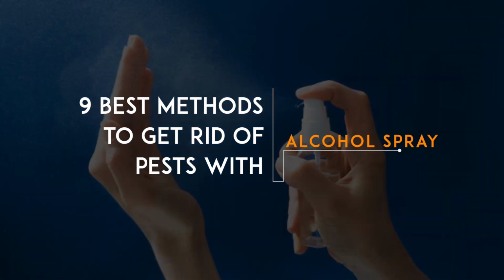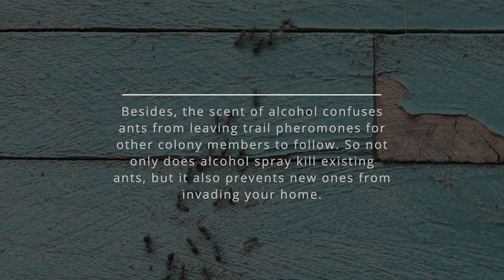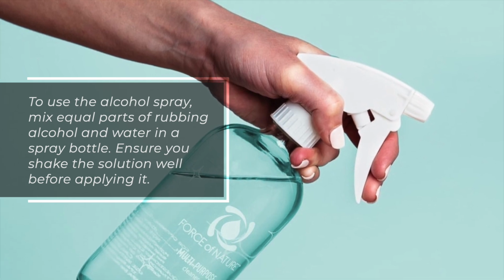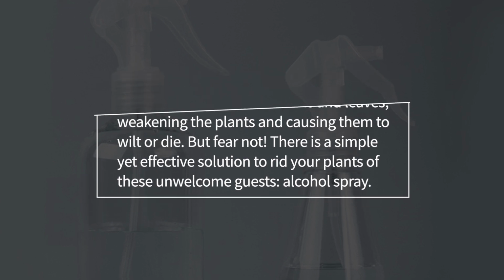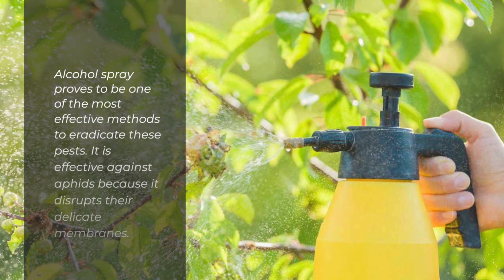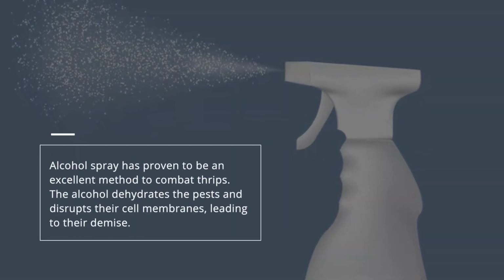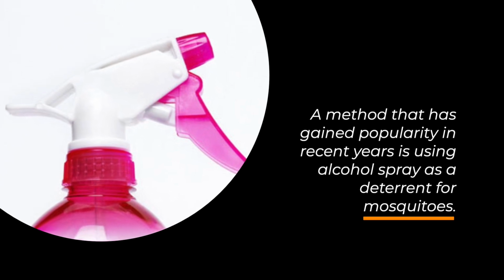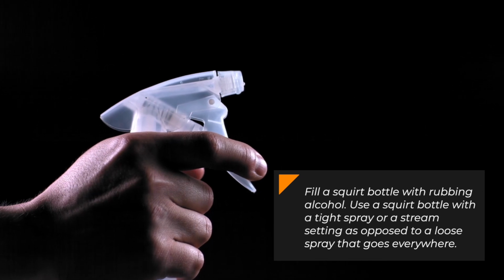9 Best Methods to Get Rid of Pests with Alcohol Spray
Are you tired of pests invading your home?
It's time to say goodbye to those creepy crawlies!
Many people are familiar with traditional methods, such as using pesticides or bug sprays when dealing with pests.
However, there is one powerful weapon in the war against pests that often goes unnoticed: and that's alcohol spray.
This video will show you how to use alcohol to banish those pests for good.
Here are 9 effective ways to use alcohol spray against different types of pests.

0:00:00 Intro
0:00:31 1. Ants
0:01:43 2. spiders
0:02:14 3. Fruit flies
0:03:25 4. Meely bugs
0:04:32 5. aphids
0:06:04 6. Thrips
0:07:11 7. Mosquitoes
0:08:00 8. Bedbugs
0:08:43 9. Cockroaches